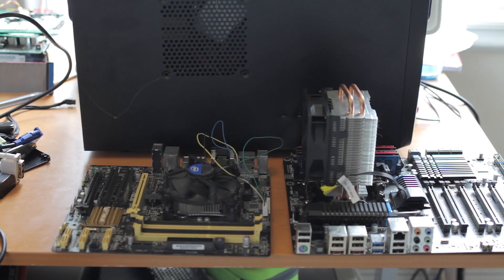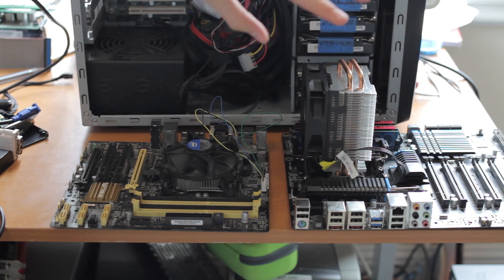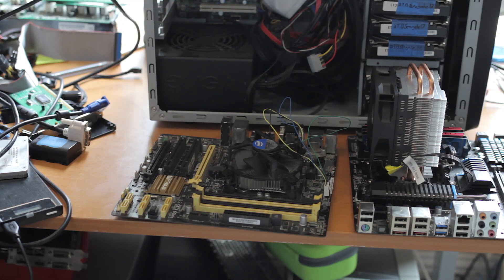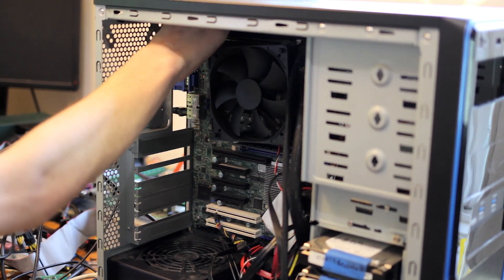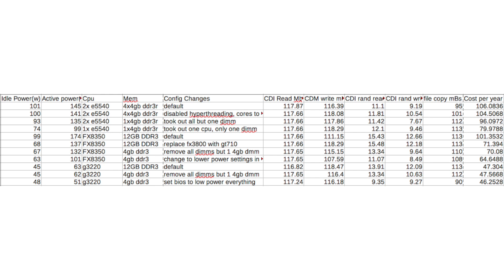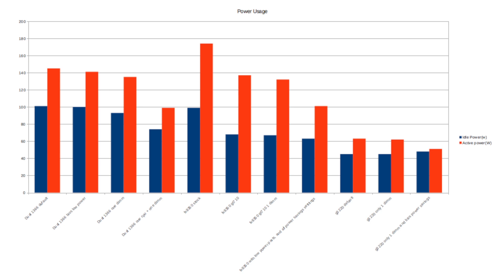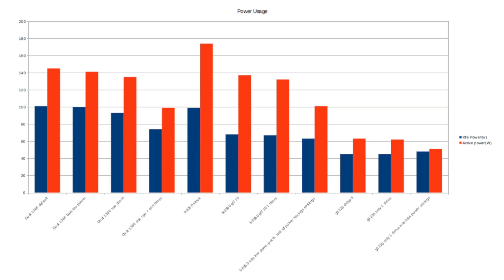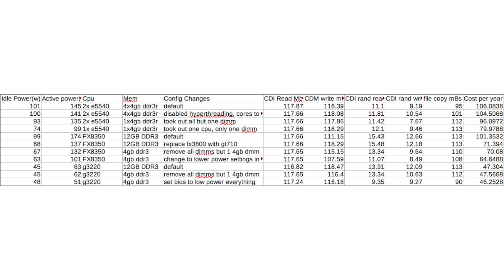How to save power in a NAS, what works and what doesn't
I look at different configurations for a home NAS, and look at what helps to save power, and what doesn't help.